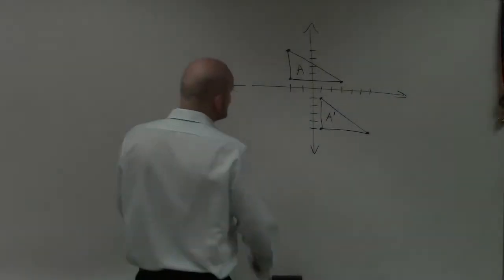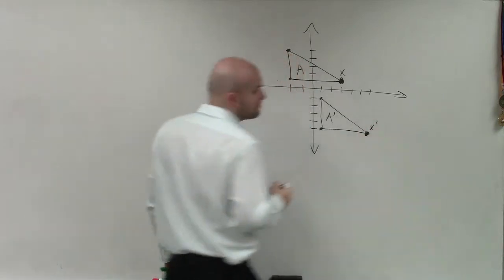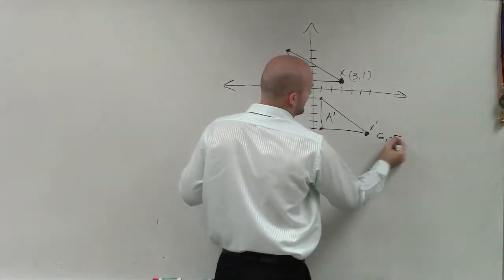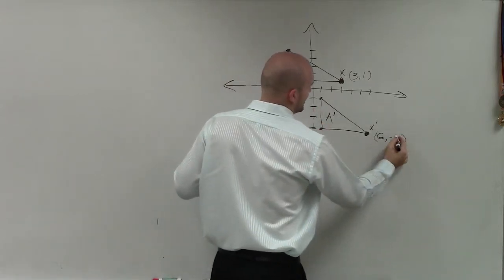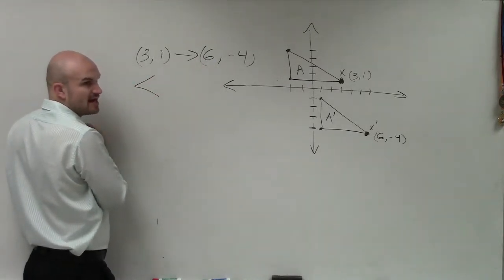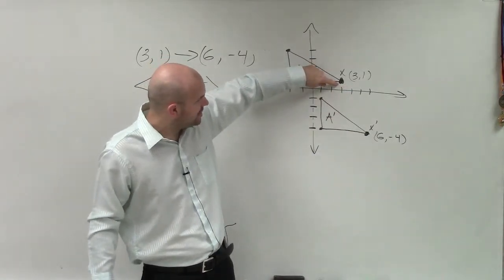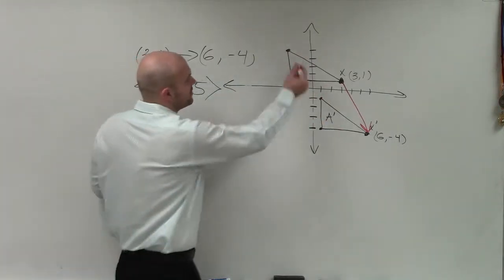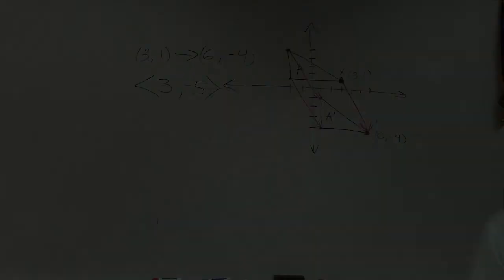Geometry - Determine the transformation vector for two triangles